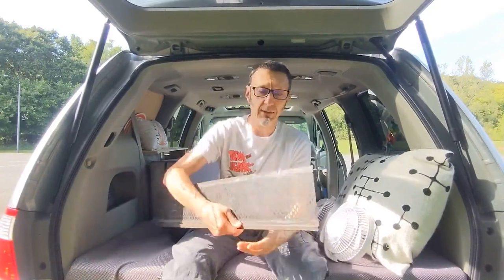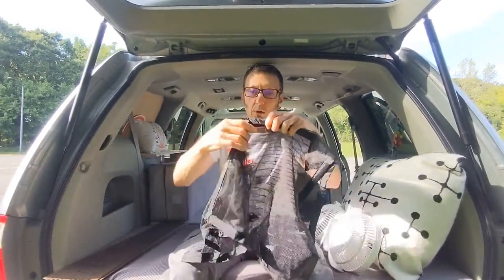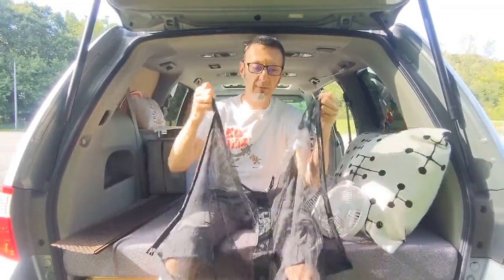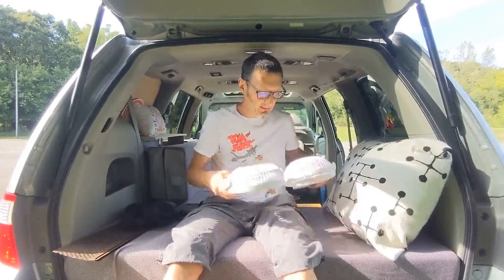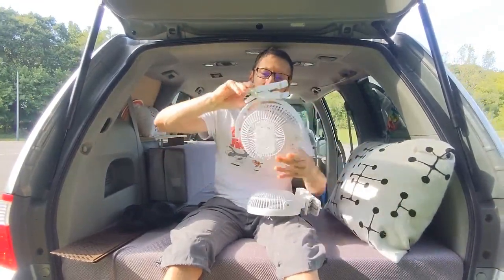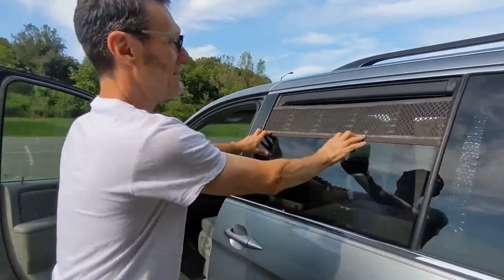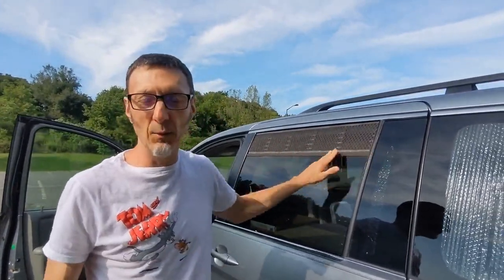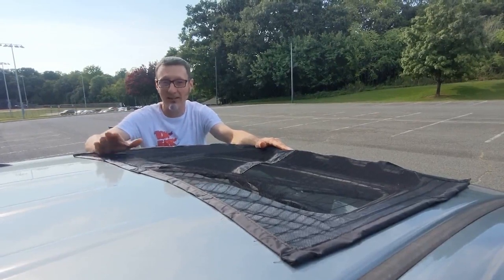Stayin' Cooler, Air Flow & Ventilation - 2006 Honda Odyssey Camper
Products
Gutter Guard:

Shout Outs!
MinivanRV Camping Facebook Group
Van Living and Camping Facebook Group

To all the YouTubers out there sharing so much for all of us! You rock!